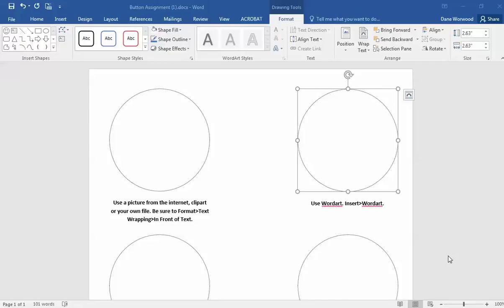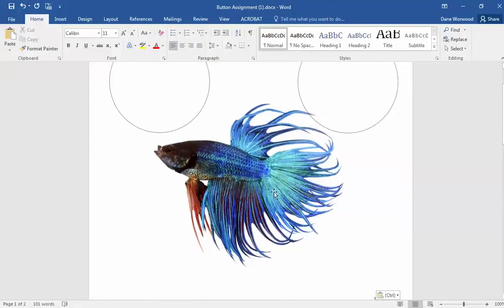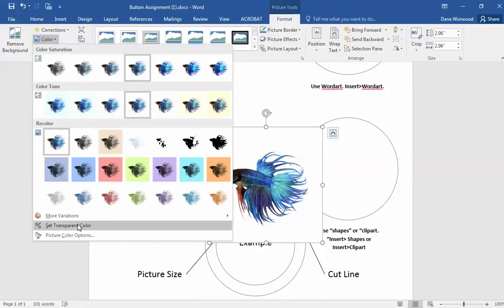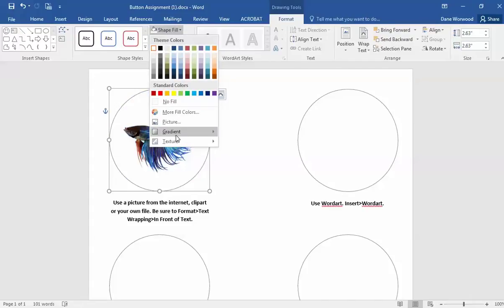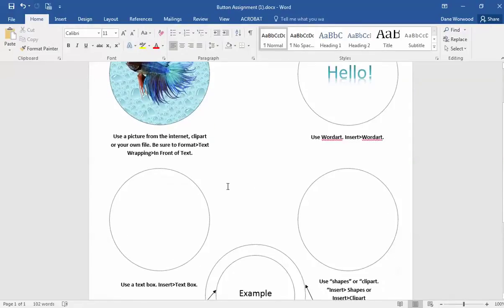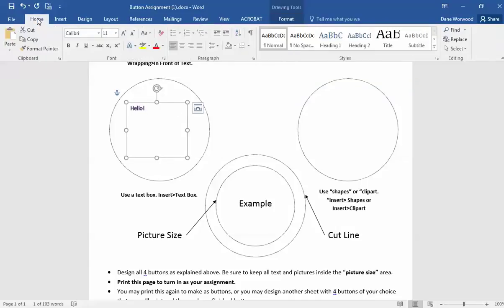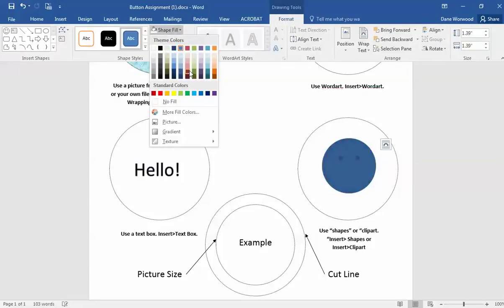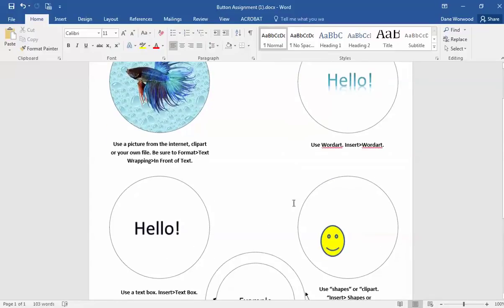How to make buttons